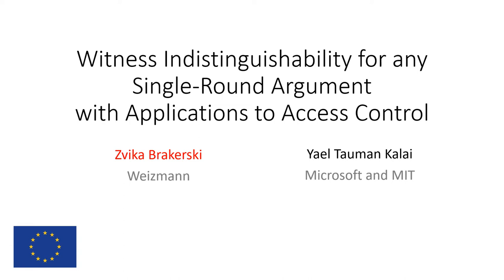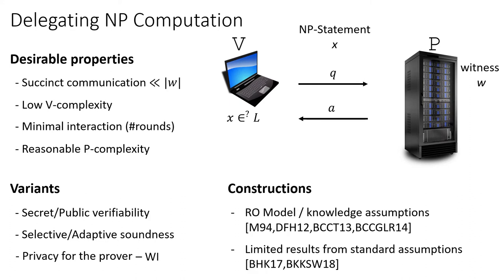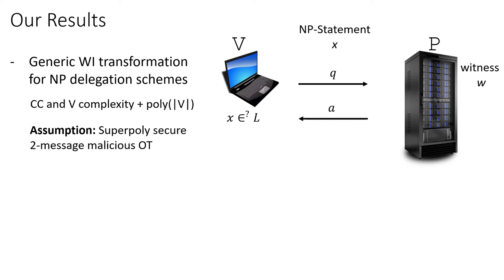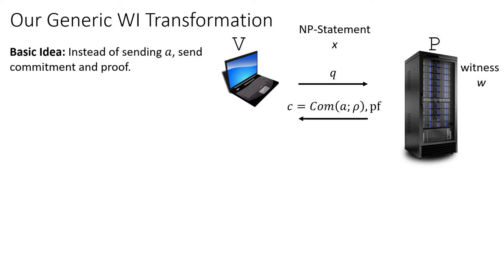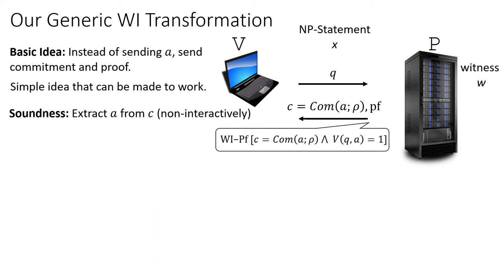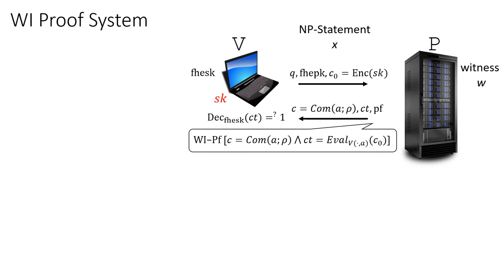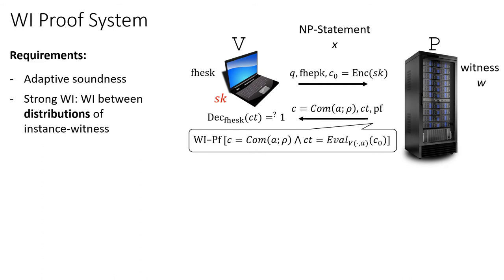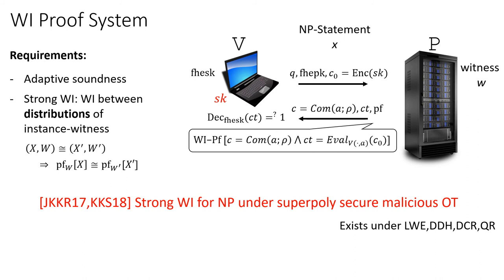Witness Indistinguishability for Any Single-Round Argument with Applications to Access Control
Paper by Zvika Brakerski, Yael Kalai presented at PKC 2020